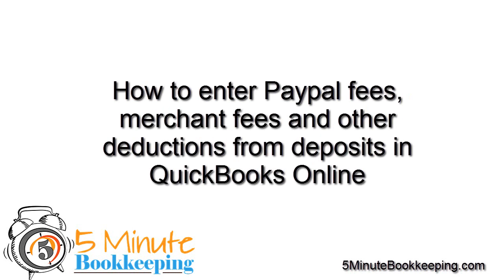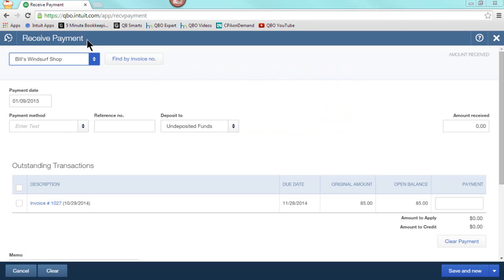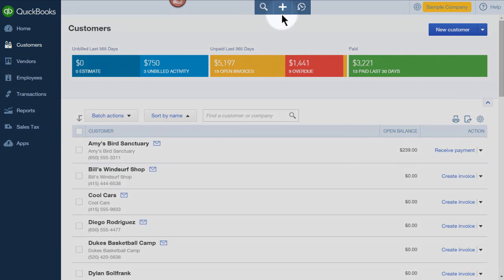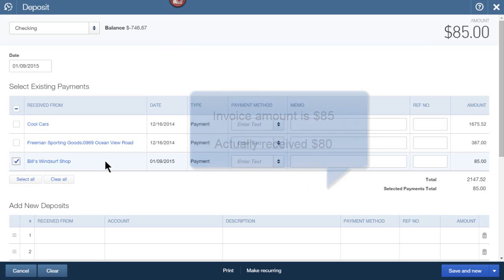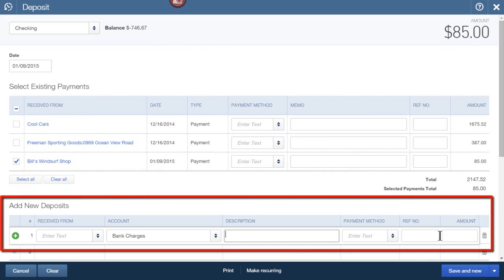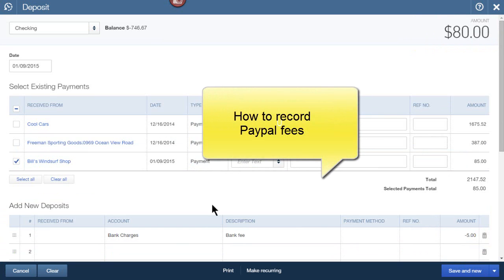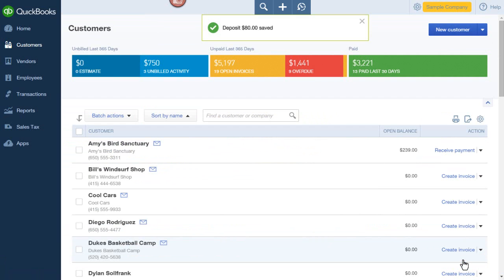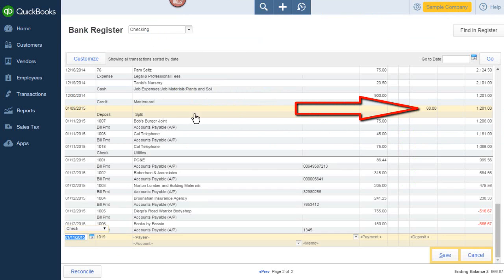How to enter Paypal fees and merchant fees in QuickBooks Online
In this video, I’ll show you how to enter PayPal fees and other merchant fees in QuickBooks Online step-by-step.

Chapters:
0:00 Intro
0:18 Invoice amount
1:11 Enter bank charges
1:32 Save and close
1:40 PayPal fees
1:58 Summary
2:17 Closing and resources